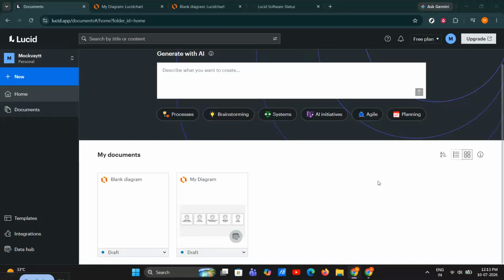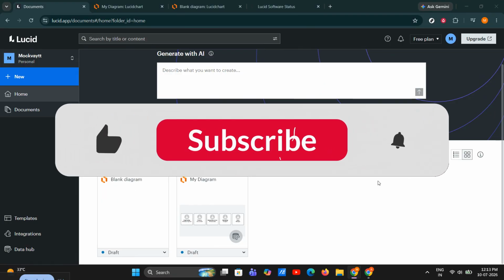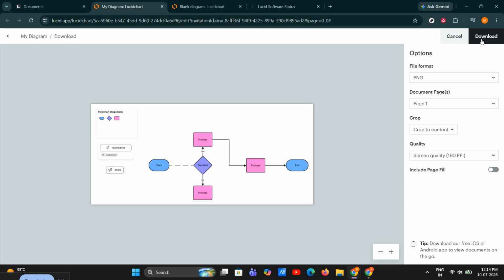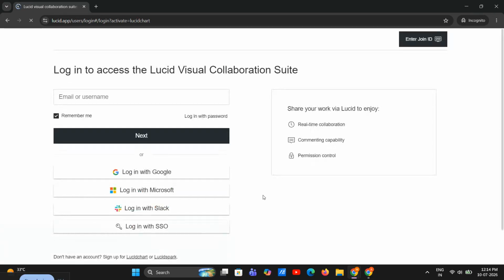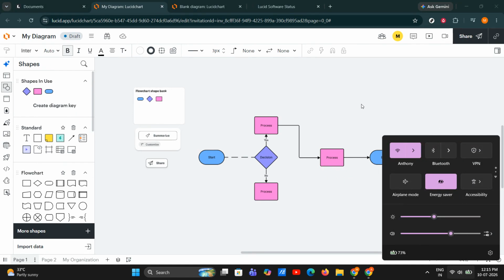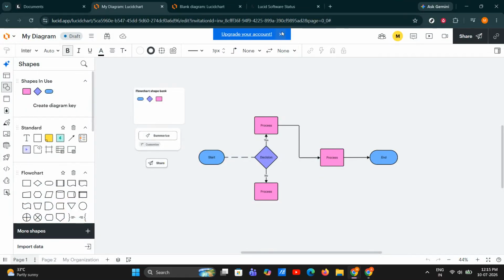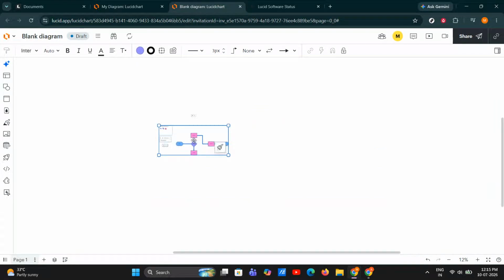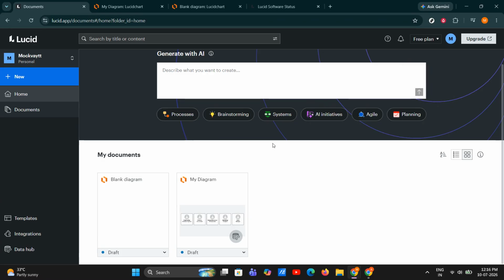Fix Lucidchart Unable To Save Changes (Easy Troubleshooting Guide)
Learn how to fix Lucidchart unable to save changes with simple troubleshooting steps, including backing up your diagram, clearing browser issues, and restoring auto-save.

🕚Timestamps:
0:00 Intro and why Lucidchart stops saving
0:26 Export your diagram before troubleshooting
0:59 Test Lucidchart in Incognito mode
1:31 Disable extensions and VPN
1:54 Clear cache and cookies

✍️What You'll Learn In This Video:
• How To Export A Lucidchart Diagram Before Fixing Saving Issues
• How To Test Lucidchart In Incognito Mode To Find Browser Problems
• How To Disable Extensions And VPN That Block Saving
• How To Clear Cache And Cookies To Restore Cloud Sync
• How To Move A Broken Diagram Into A New Blank Document
• How To Troubleshoot Lucidchart Offline And Sync Errors

💡Pro Tips:
• Always export a backup before making any browser changes.
• If Incognito works, your regular browser cache or extensions are likely the issue.
• Restart your browser completely after clearing cookies for the best result.
• If only one file is broken, try copying it into a new document.
• Use another browser as a quick comparison test.